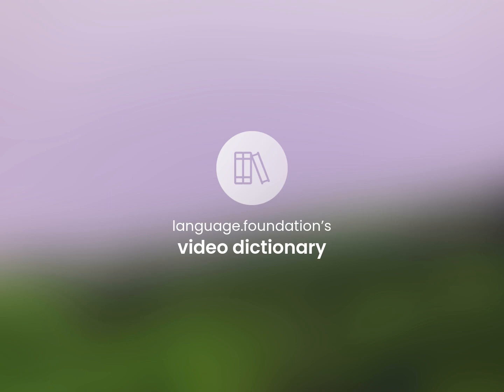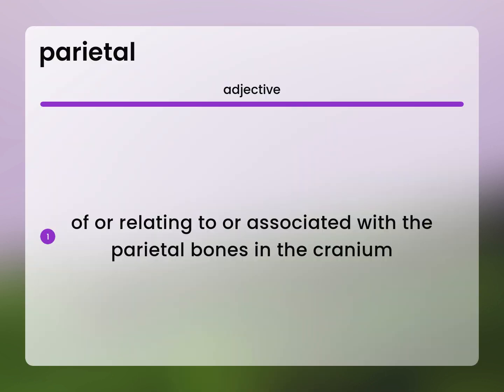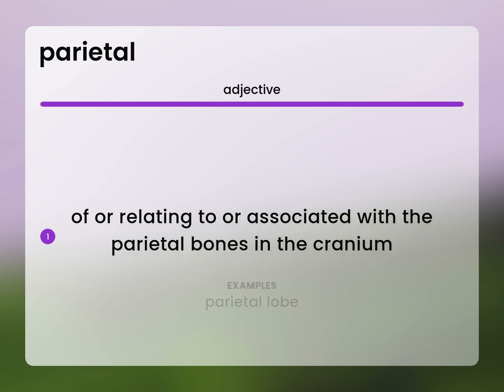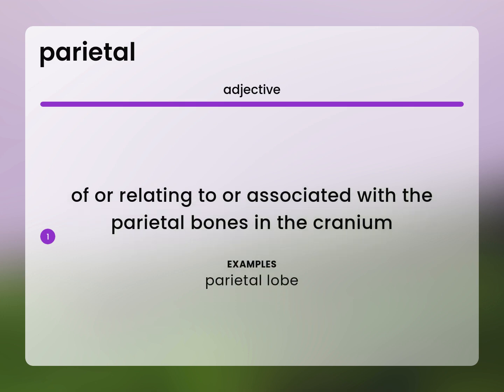Parietal — PARIETAL meaning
What is PARIETAL definition?